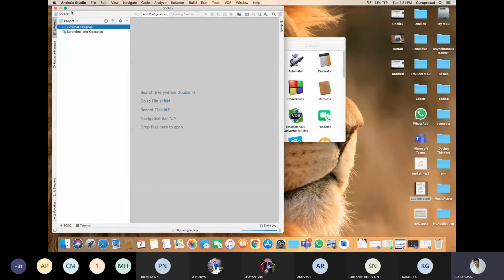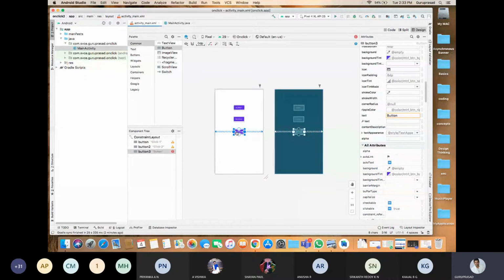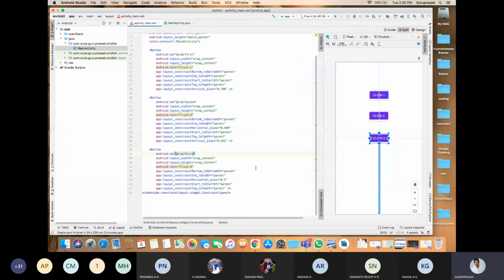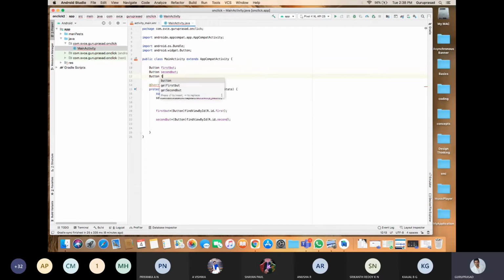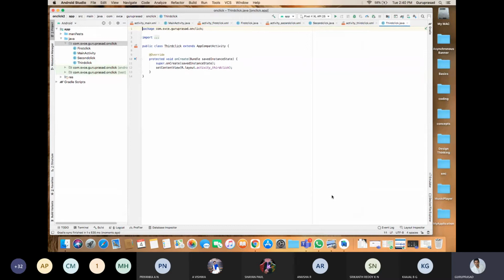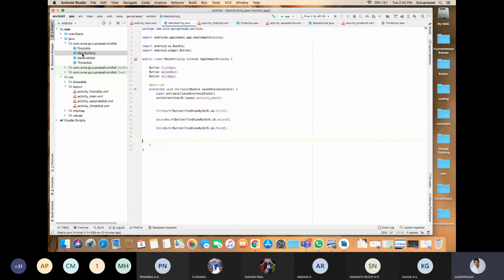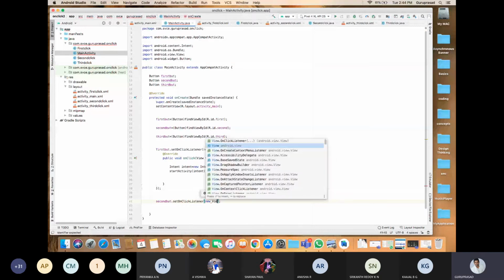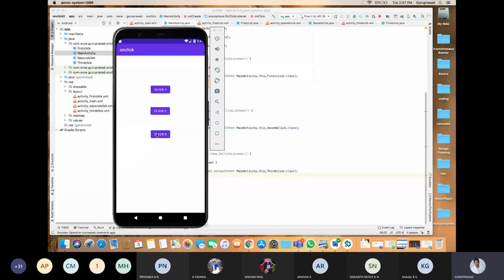18CSMP68- BASICS ON Onclick Function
Set Onclick Listener for a Button.